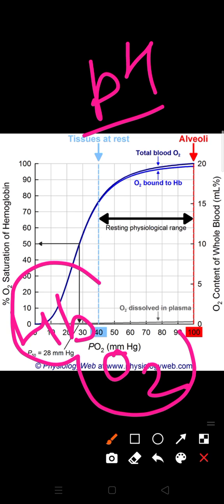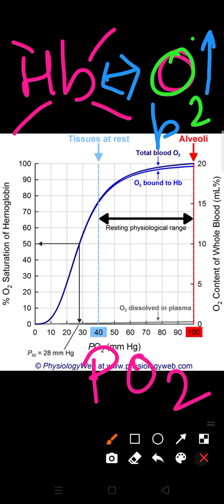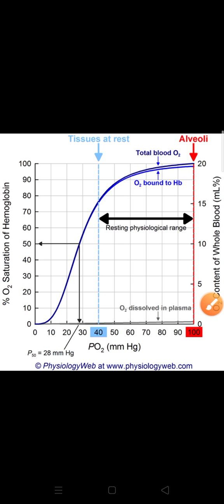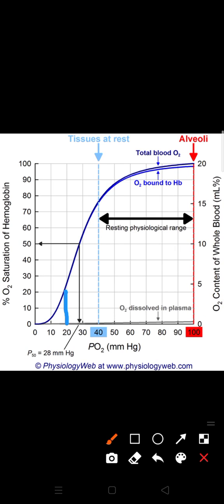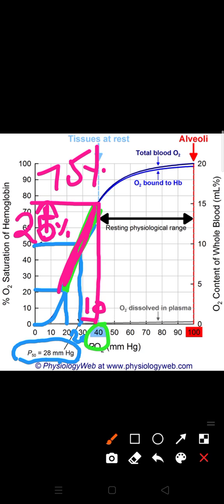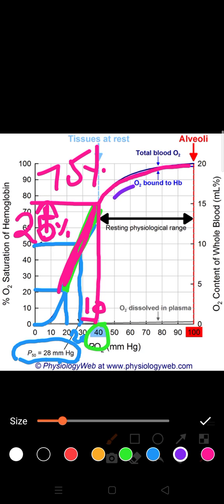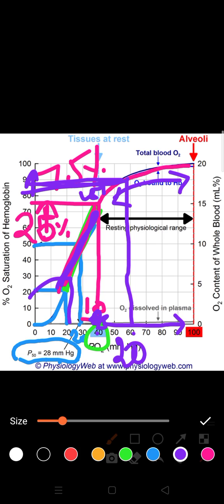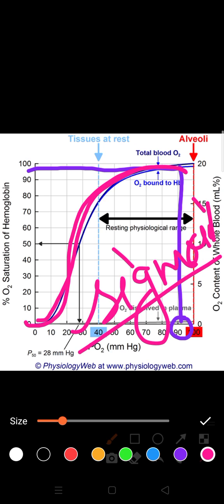oxygen dissociation curve